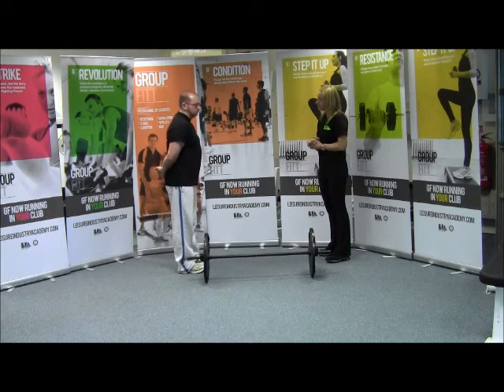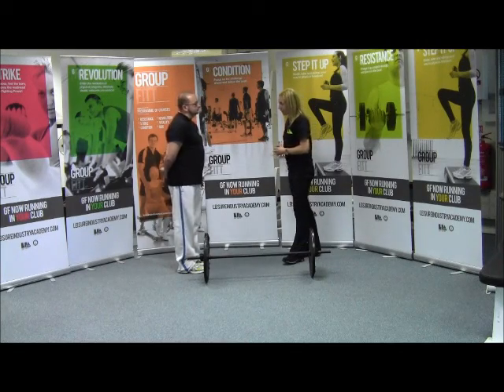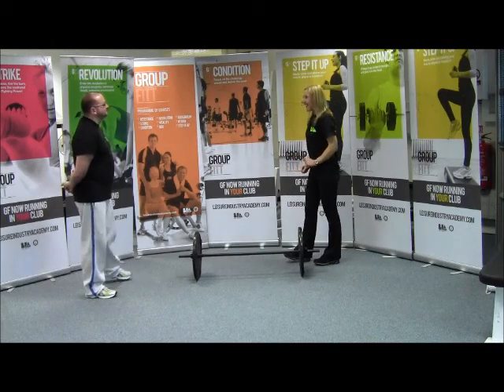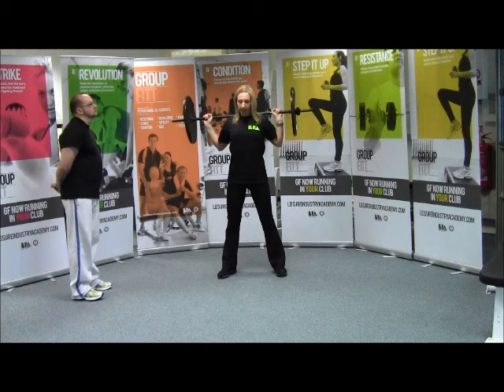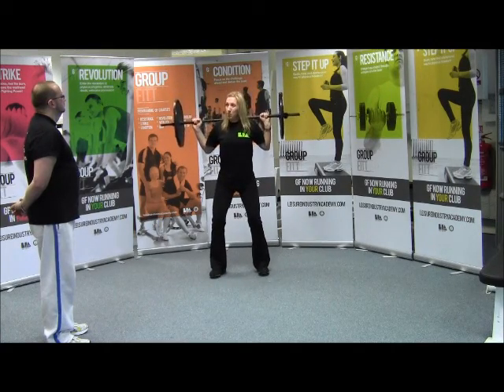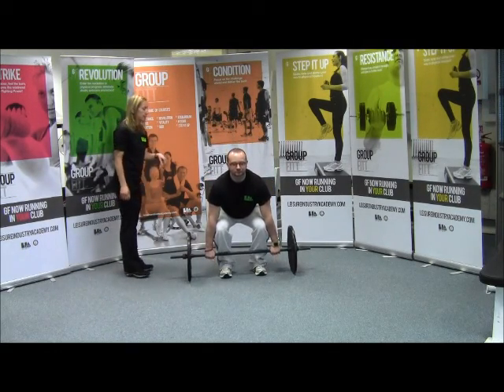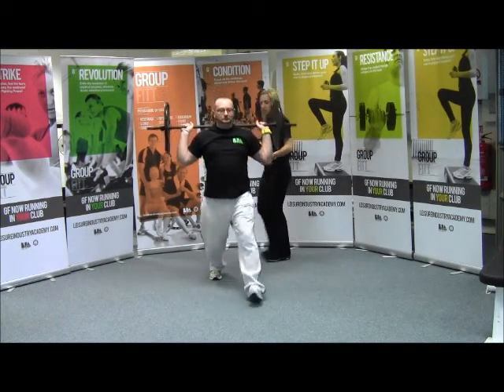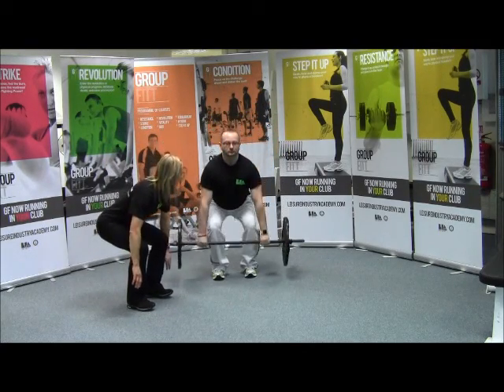Free Weights Bar Bel Forward Lunge